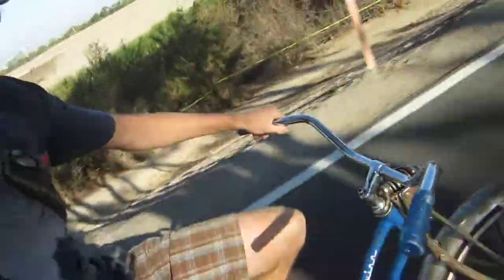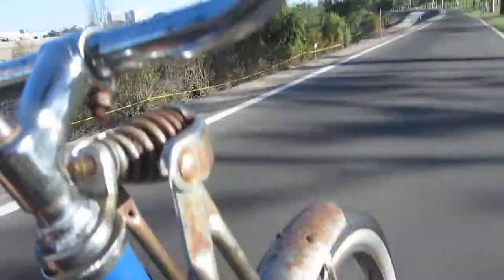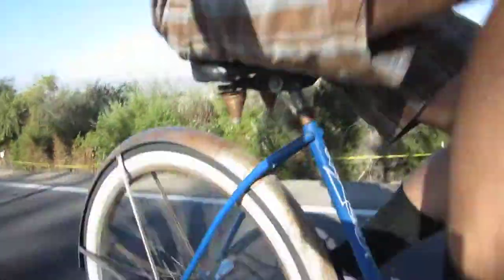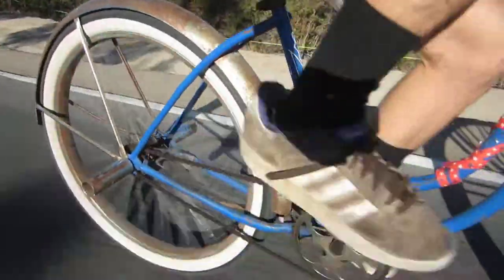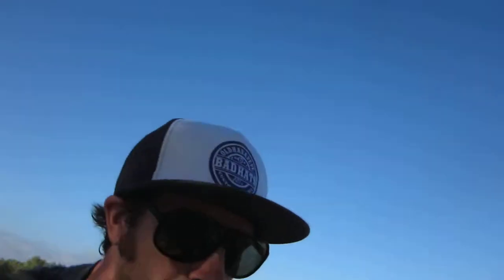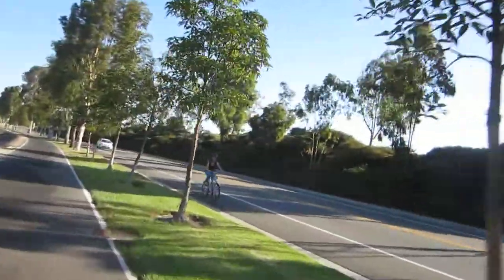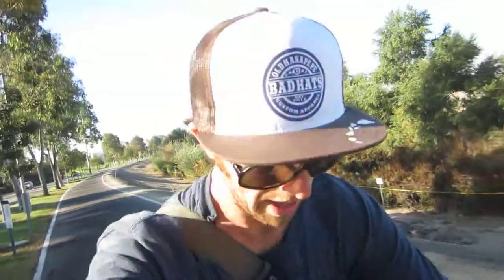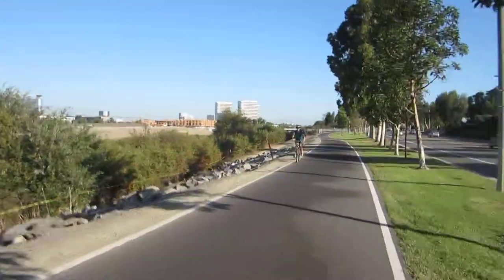Rambling on a Bike - Chill Classic Blue Schwinn Beach Cruiser First Thoughts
Beach cruisers give the best relaxed feel on a bike. So enjoyable. My Top Bike Products:

My Top Bike Tools For My Garage:

23 Piece Bike Tool Kit